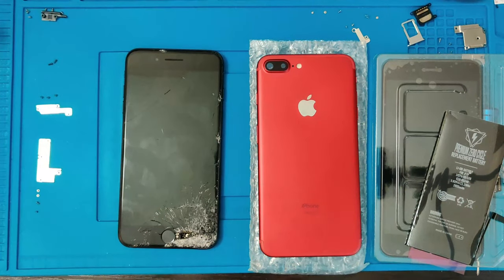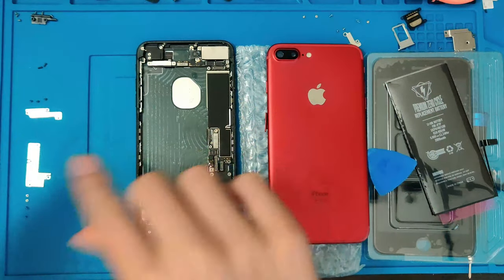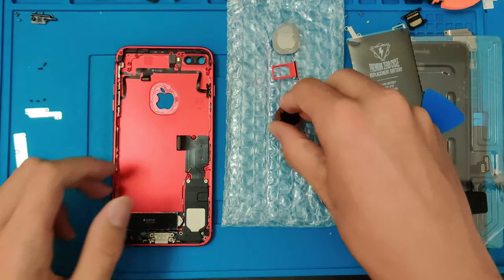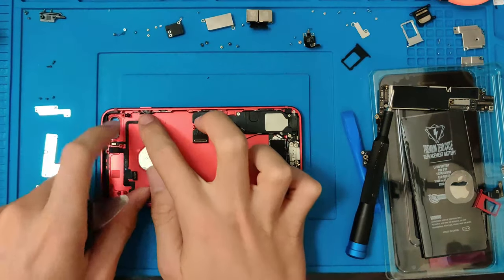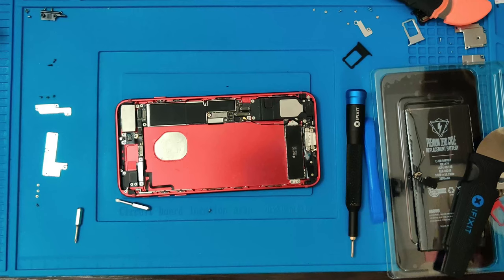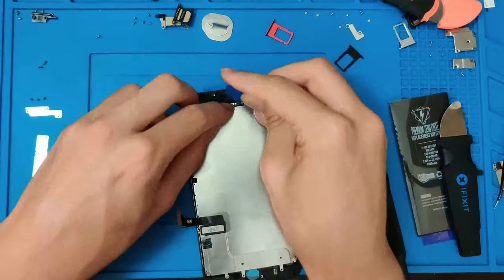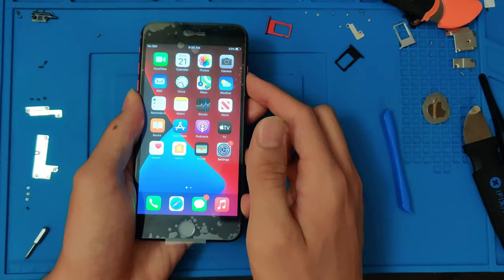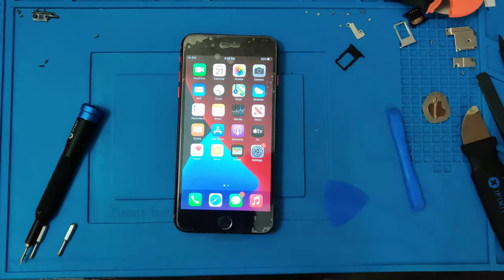Custom Red And Black iPhone 7 Plus Full Restoration/Repair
I hope you guys enjoyed the video! New videos coming very soon!

⬇⬇Expand Me!⬇⬇
Camera  📱
Oneplus 7T Pro McLaren
Editing Software  📱
Filmora 9